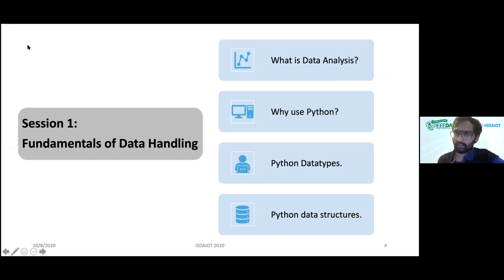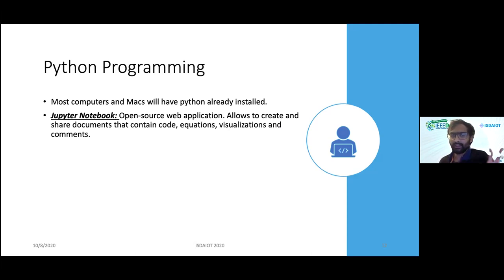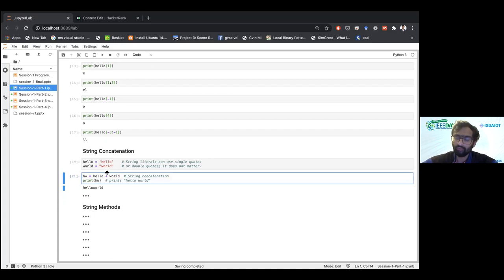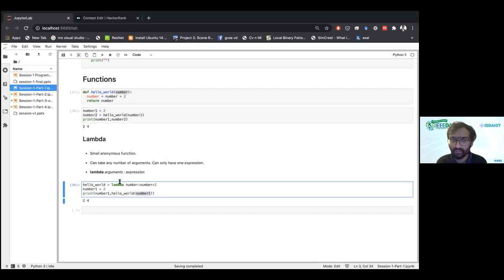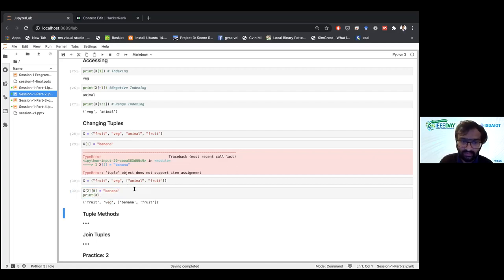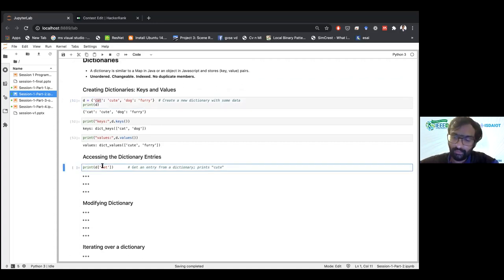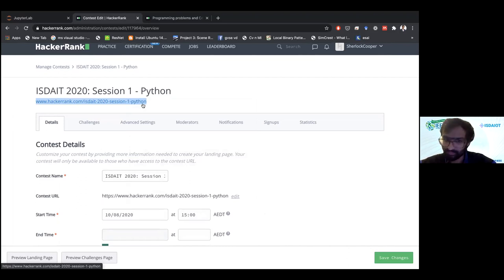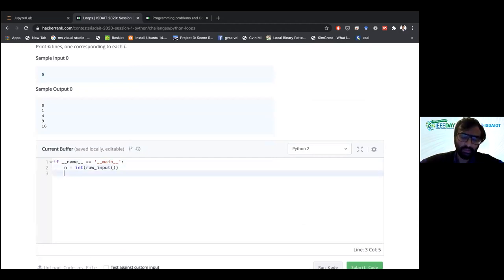WS-1: Fundamentals of Data Handling | Dr Nandakishor | 8 Oct 2020 | ISDAIOT 2020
Workshop Session-1: Fundamentals of Data Handling

In Session 1 of the workshop series, the basic concepts of python for data science will be discussed. The topics include the importance of python in data analysis, python data structures (containers such as lists, sets, dictionaries and arrays), a brief overview of important libraries for data handling (such as NumPy, SciPy, Matplotlib, Pandas, Scikit-learn) and a detailed introduction to NumPy. Some practice programs will be discussed along with introducing the participants to hands-on programming on the discussed topics.

BIOGRAPHY

Dr Nandakishor Desai completed his PhD from the electrical and electronic engineering department at the University of Melbourne. His research focuses on biomedical image analytics involving the development of novel artificial intelligence solutions and decision support systems for diagnostic assistance. He has also worked on a range of data analytics projects exploring the application of machine learning and related technologies to different fields and applications.

Workshop Chairs: Dr Nandakishor Desai, Dr Sourav Mondal
Event Host: IEEE University of Melbourne Student Branch at Victorian Section

Please note that you cannot archive, reproduce, distribute, modify, display, perform, publish, license, create derivative works from, offer for sale, or use content and information contained on or obtained from or through the IEEE Victorian Section channel without express written permission from the speakers, ISDAIOT Organizers, IEEE Victorian Section and, if applicable, the respective rights holders.